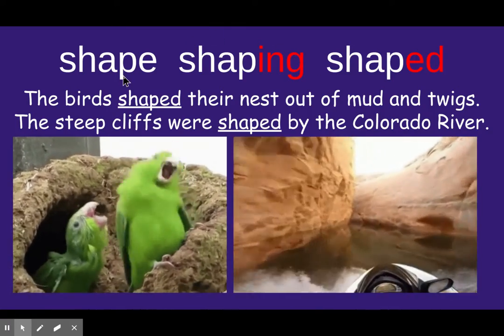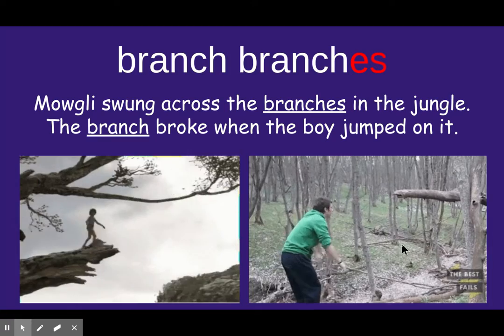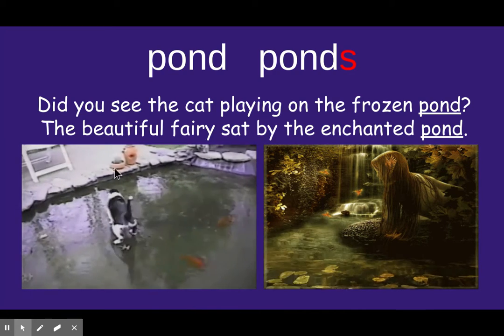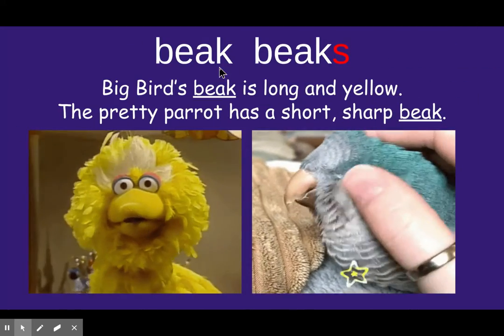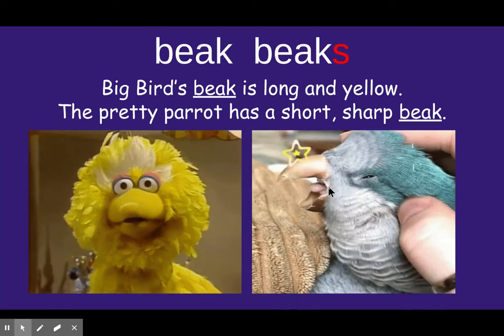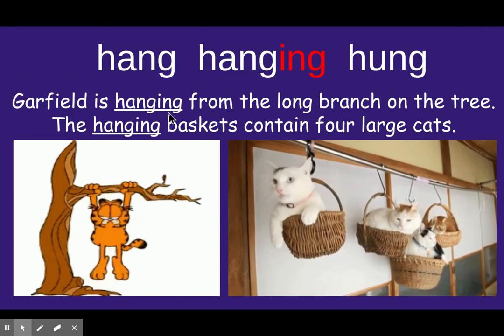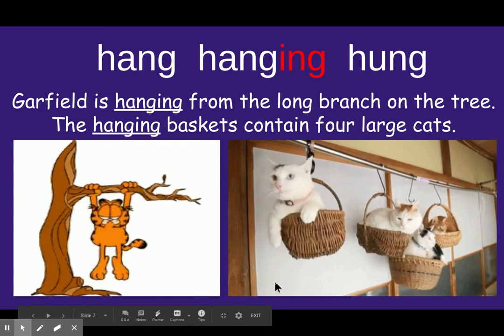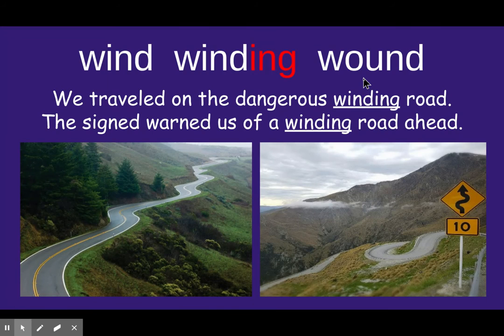Vocab Sentences 7.1